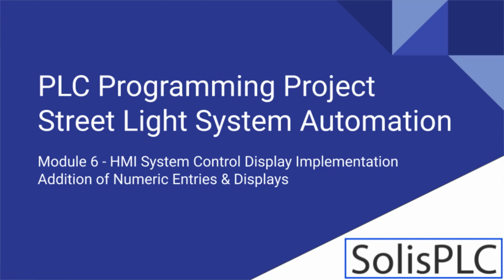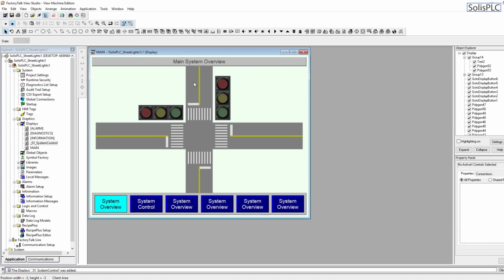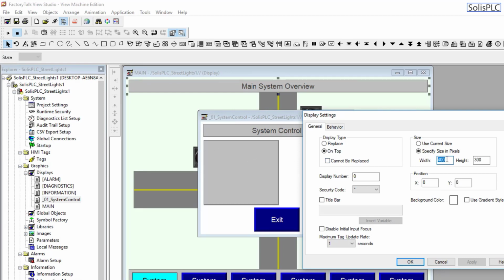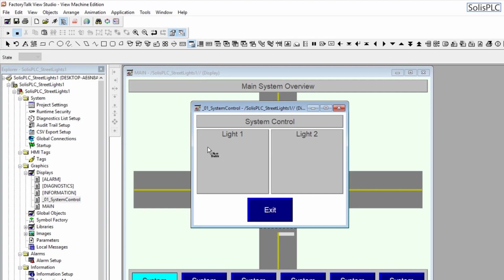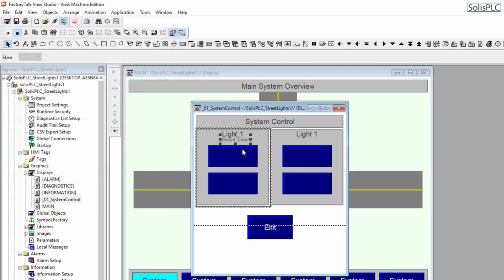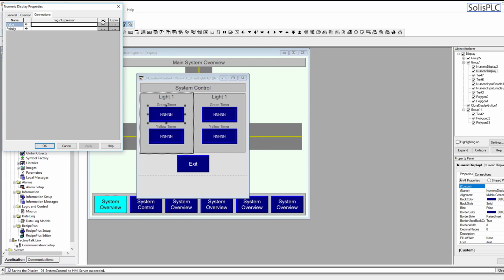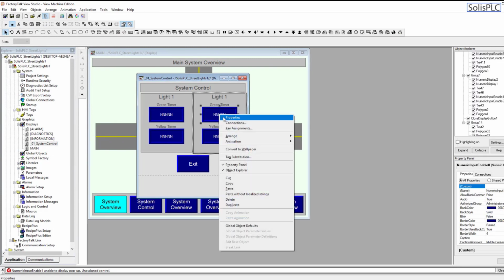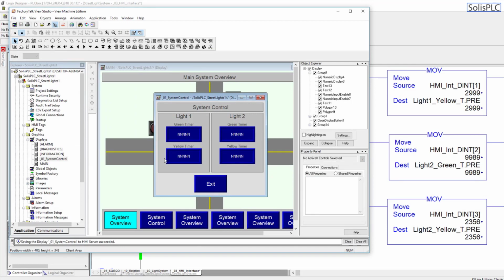PLC HMI Programming Project | Development Tutorial Beginners Ladder Logic Diagram RSLogix | Part 6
PLC Programming & HMI Development is best learned via projects. In this series, we will be implementing a street light system one video at a time. Throughout the project, you will learn some of the best practices when it comes to ladder logic, input & output checks, external device implementation & more.

In part 6, we’re looking to finalize our control screen by adding numeric entries & layered displays. These items will allow us to visualize the integer based tags as well as to give the ability to the operator to change these values directly through the HMI

Full Tutorial: TBD

PLC Vlog#1 - Which PLC Hardware to Buy, When to Invest & What You Should Know before Purchasing PLCs